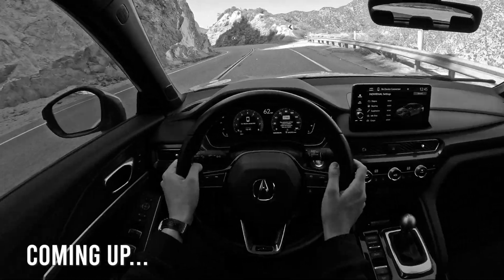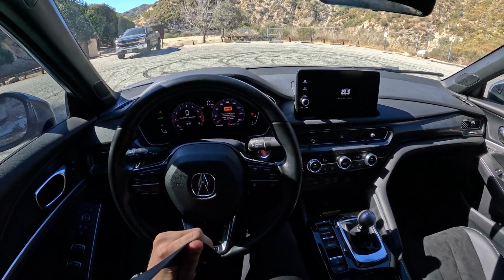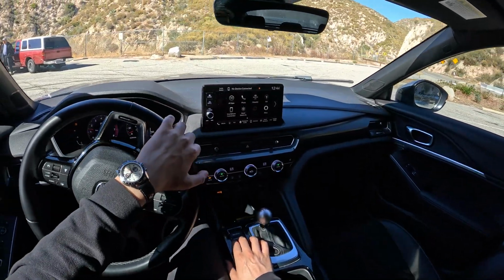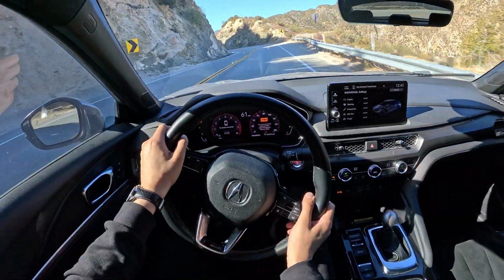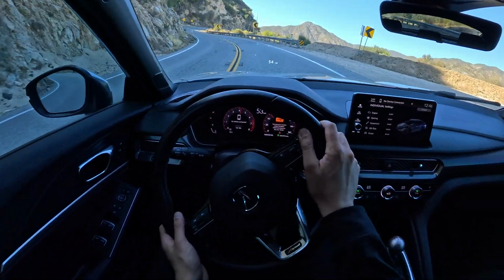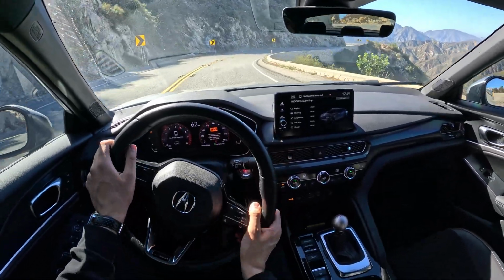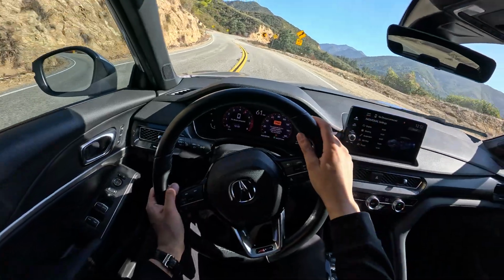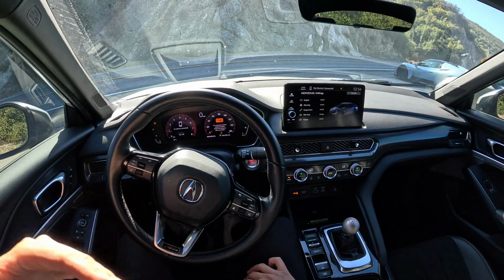I Almost Love this Modified Acura Integra A-Spec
The 2023 Acura Integra A-Spec brings sharp handling and everyday comfort, but is it really worth the premium over a Civic Si? We take this manual-equipped A-Spec to the canyons to find out.

🚗 Vehicle in This Video:
2023 Acura Integra 6MT
1.5L turbo I4 200hp 192lb-ft
Mods:
- K&N filter
- Swift lowering springs up front (4kg) and Swift coilover springs on the rear (8kg) with the factory adaptive dampers (-1.5 degrees of front camber)
- Porterfield R4-S street pads

TIMESTAMPS:
00:00 Introduction
01:21 POV Review
07:13 Final Thoughts